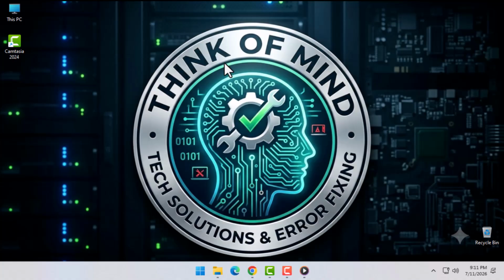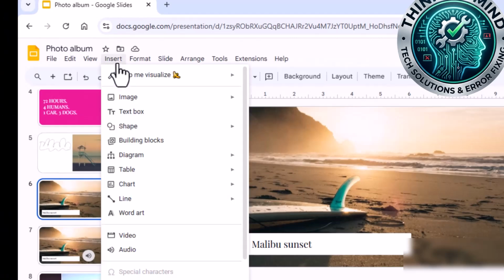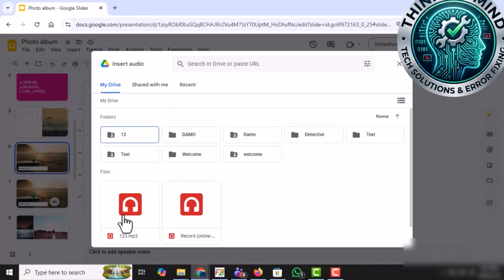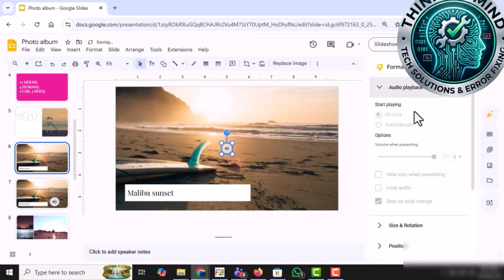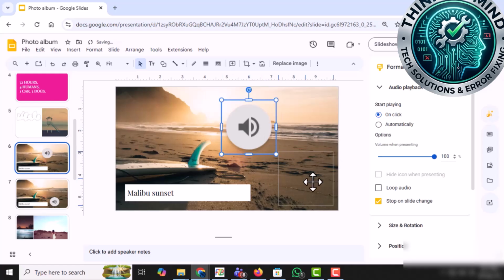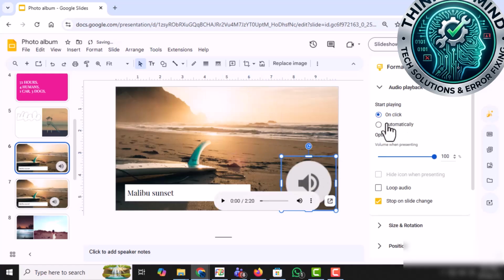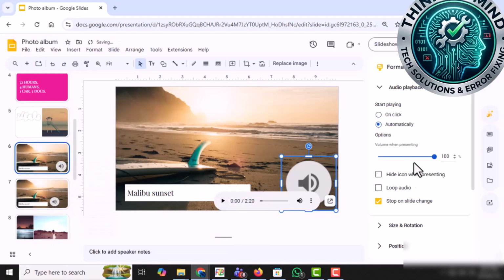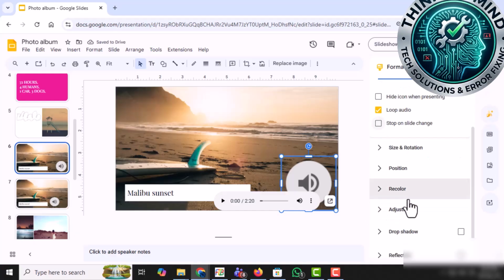No Sound in Google Slides? How to Add, Fix, and Control Audio Easily (Step-by-Step Beginners)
Having trouble with no sound in Google Slides? In this video, I’ll show you how to add audio to Google Slides, control playback settings, and fix common sound problems step by step. Whether you’re creating a school presentation, business slideshow, or YouTube tutorial, this guide will help your audio play smoothly and professionally.

In this tutorial, you’ll learn:

* How to insert audio into Google Slides

* How to make audio play automatically or on click

* How to control audio playback settings

* How to fix no sound or audio playback issues in Google Slides

* Tips for making presentations more engaging with music or voice narration